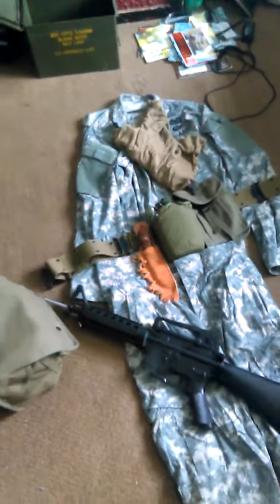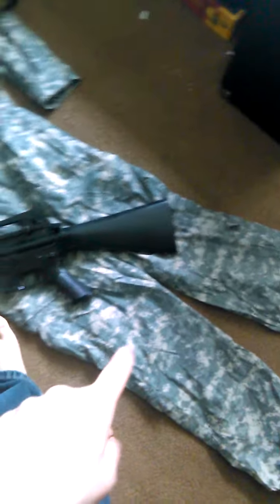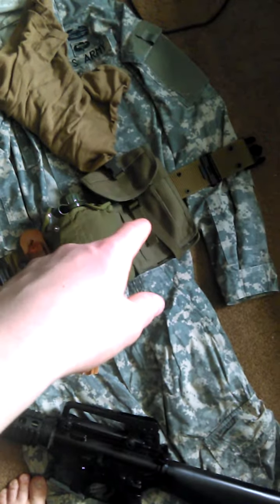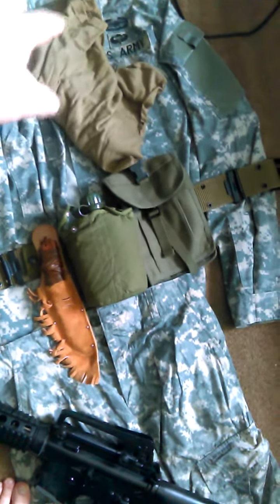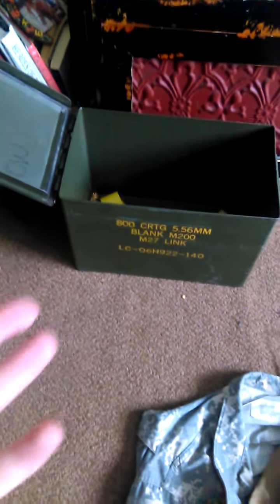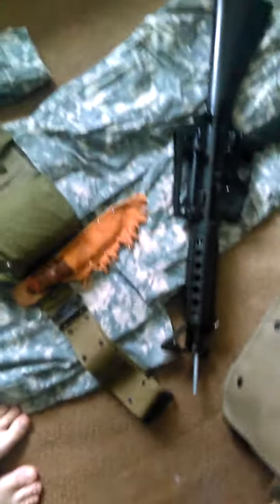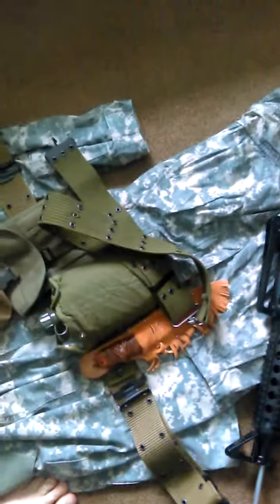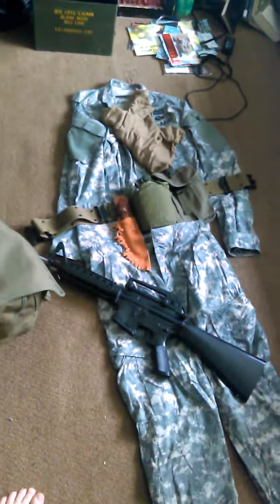U.s Army infantry/ Airborne Gear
Airborne gear